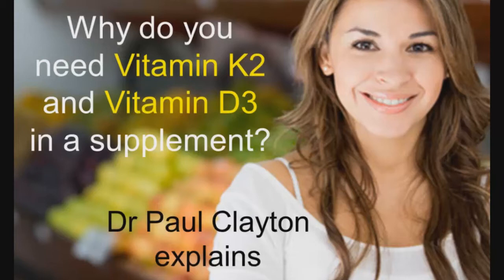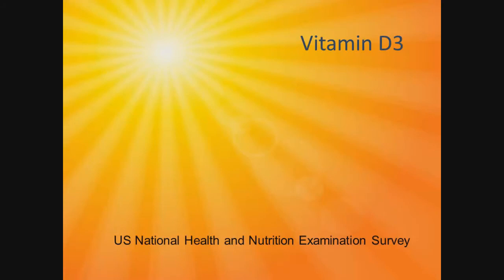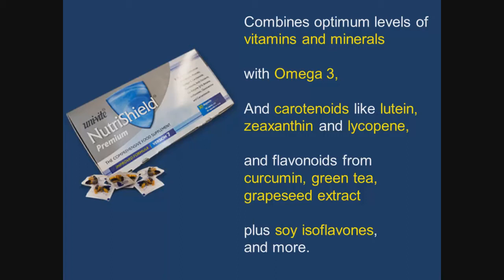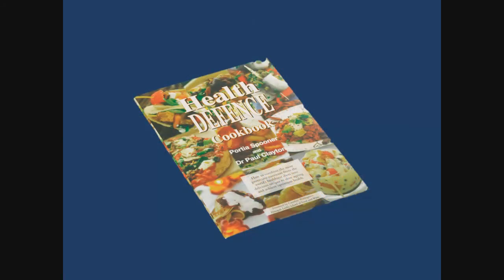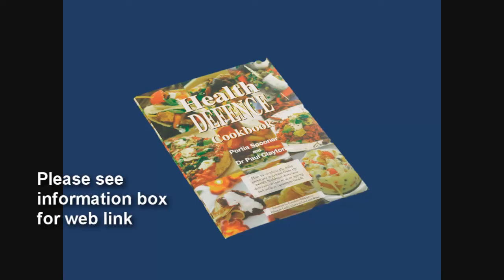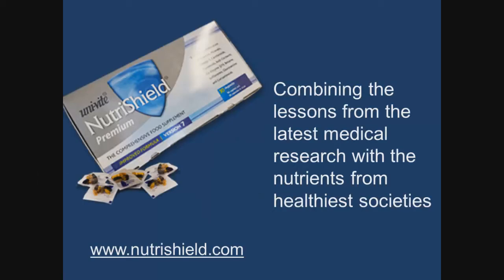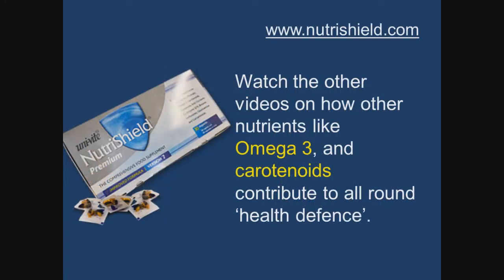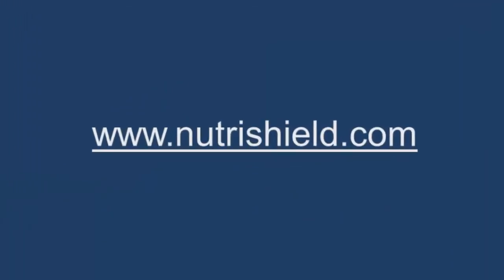why you need vitamin D3 and K2 in a supplement Dr Paul Clayton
The unique all-inclusive health supplement
NutriShield is a comprehensive nutritional supplement that combines 43 different key nutrients from
the world's healthiest diets -- adding essential vitamins and minerals to Omega 3 and
anti-inflammatory and anti-oxidant compounds from fruits and vegetables.
WHY A ONE-A-DAY VITAMIN PILL ALONE IS NOT ENOUGH
The latest research reveals internal inflammation to be a key factor in ageing and age-related illnesses such as heart disease, stroke, cancer, arthritis, Type 2 diabetes and dementia. See free report below.

So if you are serious about using nutritional supplements to stay healthy, you should consider more than a simple A-Z vitamin/mineral pill. Look for a health supplement designed to reduce inflammation, too.
NutriShield is based on 30 years of research by Dr Paul Clayton, an internationally recognised health scientist.

There are two versions of NutriShield, both high in anti-oxidant and anti-inflammatory nutrients. But NutriShield Premium delivers additional specialist food extracts including carotenoids (lutein, lycopene etc), co-enzyme Q10, soy isoflavones, betaine and glucosamine
NutriShield has been independently tested.
Its unique combination significantly outperformed
a one-a-day A-Z vitamin supplement.